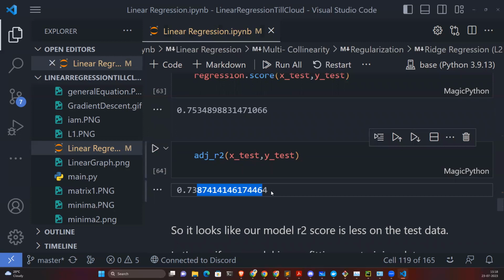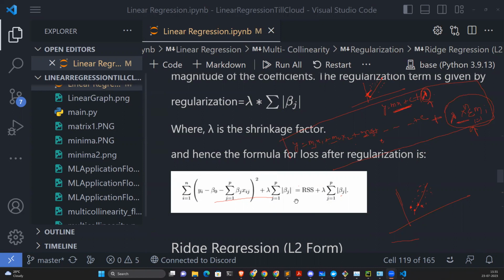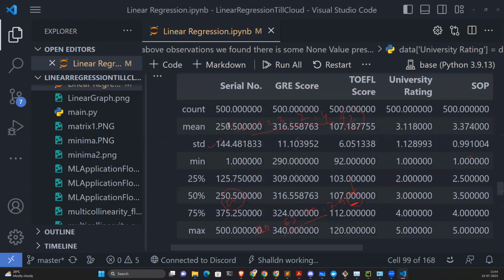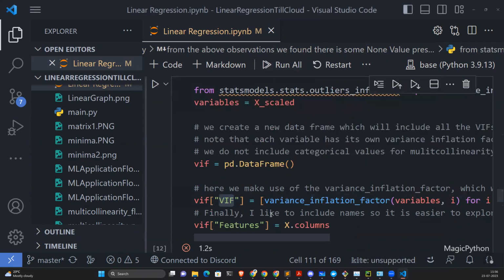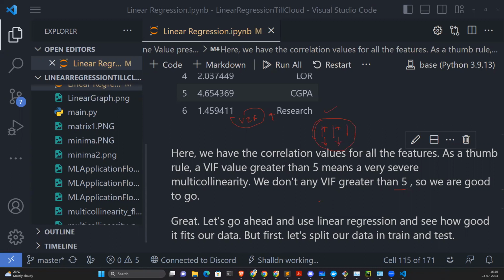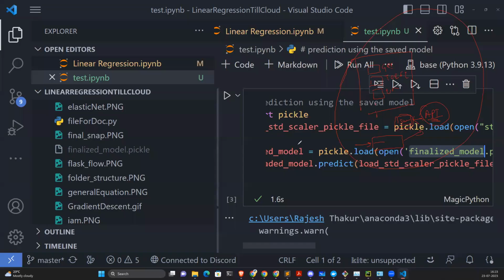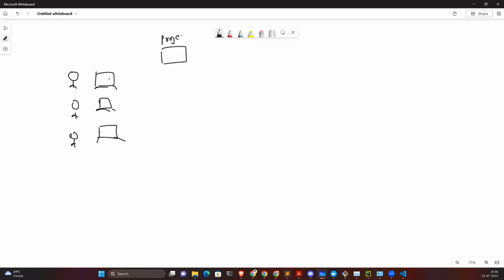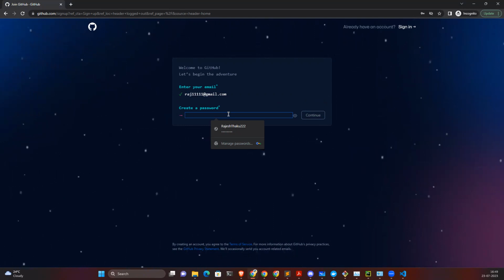Linear Regression 3